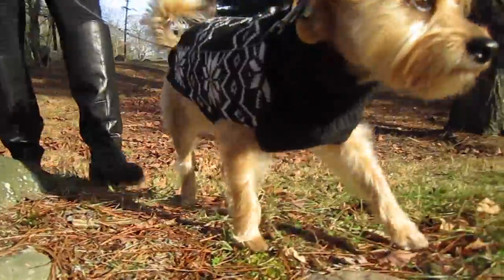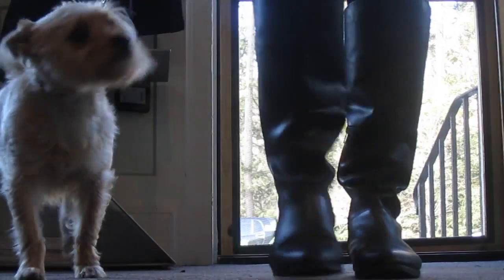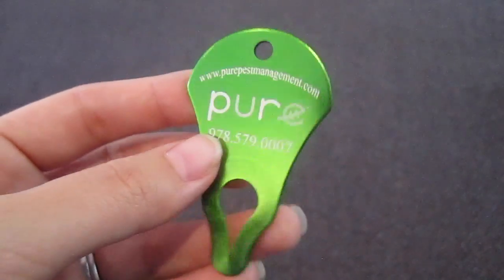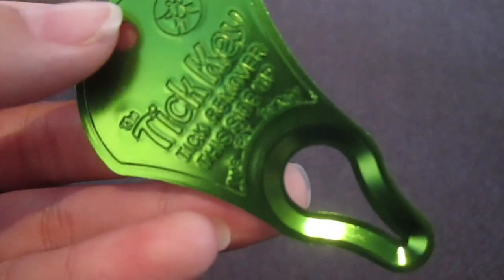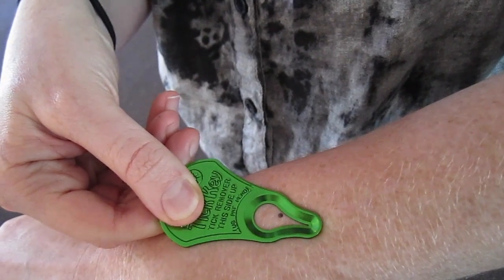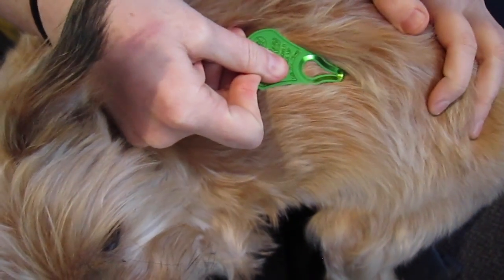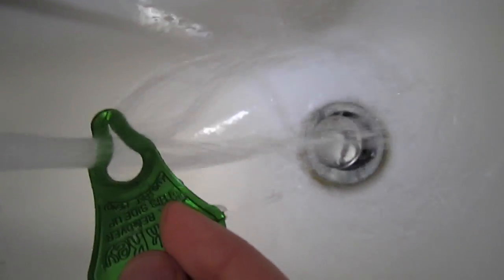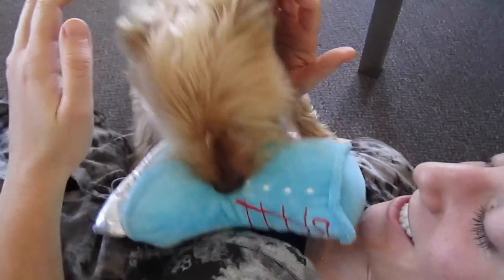Tick Key: What is it and how does it work?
Never heard of a Tick Key? Watch this demo to find out what it is and how to use it.  Want one of your own? Visit Pure Solutions at the Pooch Parade in Weston, MA for a free key! for more information.

Pure Solutions will be giving away tick keys to the first 100 visitors at the Pooch Parade, a fun, informal community walk for pets and owners around the Weston Town Green. The Pooch Parade is hosted by The Rotary Club of Weston and Wayland on May 16th from 12-4pm. Bring your own pooch and head to the Weston Town Green, 11 Town House Rd, Weston, MA 02493! For tickets, visit: Weston Pooch Parade

Tick Keys work by removing the whole tick, including the head, via unique teardrop-shaped opening. Simply position the tick within the opening, and slide the key up and away from the skin.